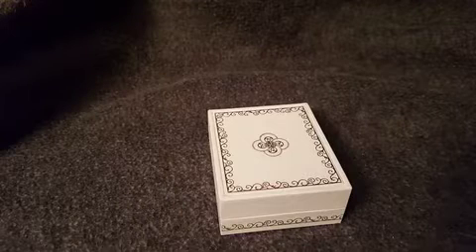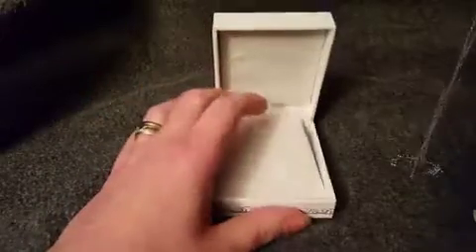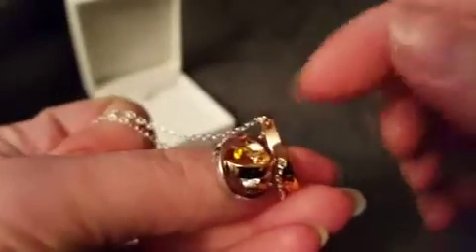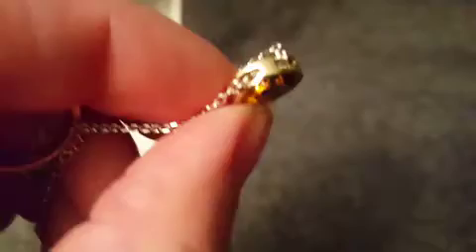Qianse Rose Gold Mother's Necklace Review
Rose gold is a beautiful finish no matter what it is on and I like that this necklace combines both rose gold and silver. I also really like the design of this necklace, the rings and they way they are strung make it so that when you are leaning forward or they are not right against you they turn a little but when they lay against you they are flat and sit perfectly inside each other with a crystal in the middle is really a nice design.

All that being said there are a couple of things to take note of...